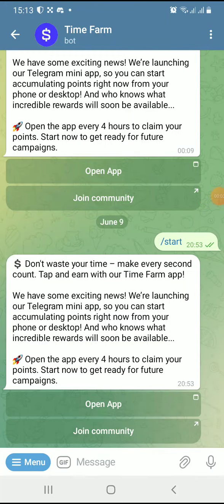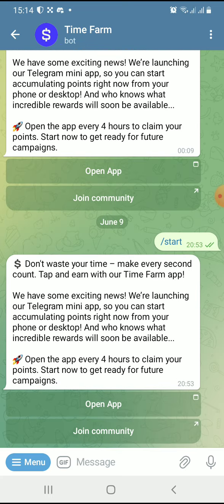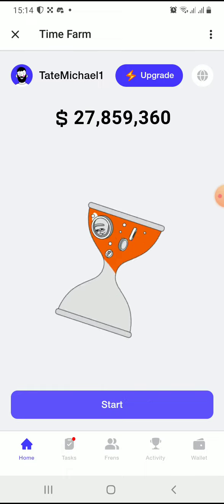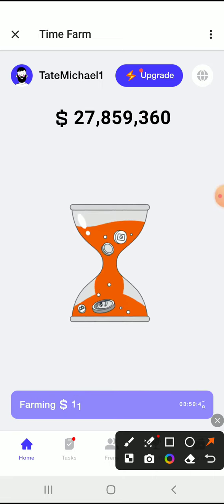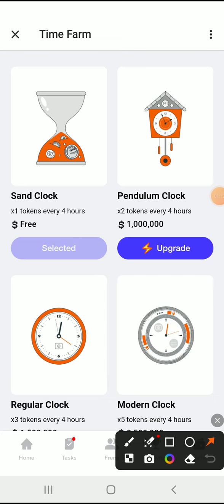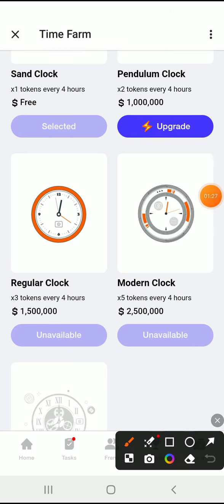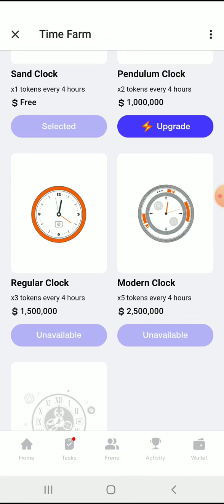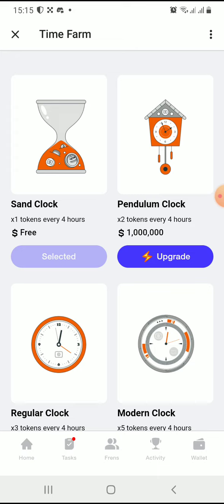Time Farm Airdrop Hack (Get More Earnings Faster)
Time Farm is a project of Labor X and Chrono Tech.

They have raised $44 Million Dollars Funds for the Time Farm project.

Don't joke with this project.

Top Telegram MiniApp Projects I mine

(Number 12 and 13 is HUGE)

# Yescoin

* ChainCrops Airdrop

0. GLEAM AQUA PROTOCOL

1. PixelVerse

2. Simple Coin

3. Catizen

4. Dotcoin

5. PocketFi (Multichain Exchange)

6. Mnemonics

7. CEX IO (Top 100 central exchange)

8. W3BFLIX (THE NEXT NETFLIX)

9. Bunny App

10. Time Farm ( $44 Million Available Already)

11. SpunkySDX (Memecoin with Utility)

12. Hamster Kombat ( Over 150 million users)